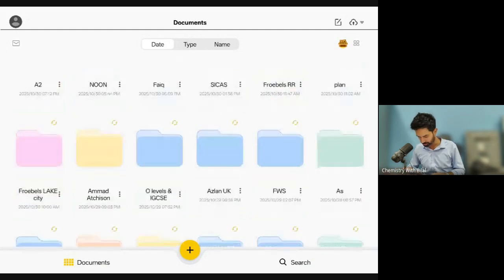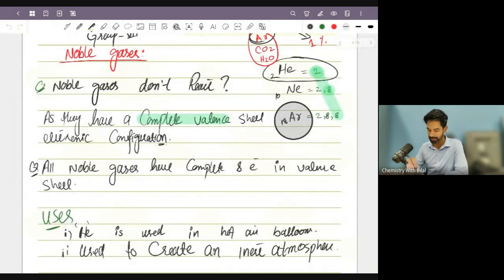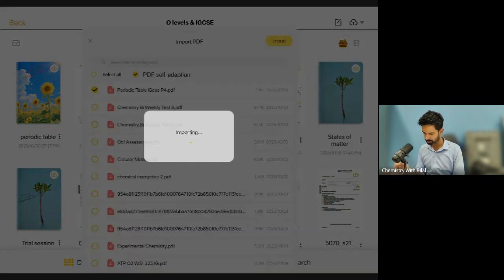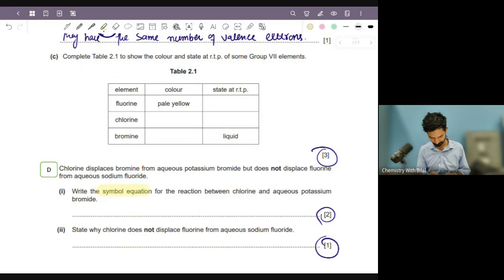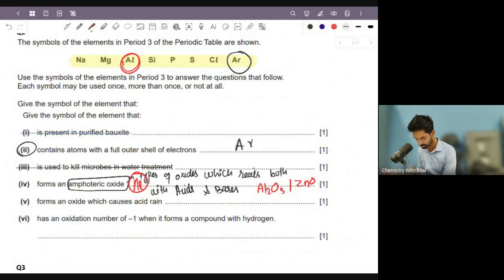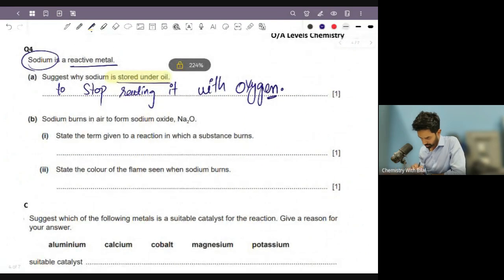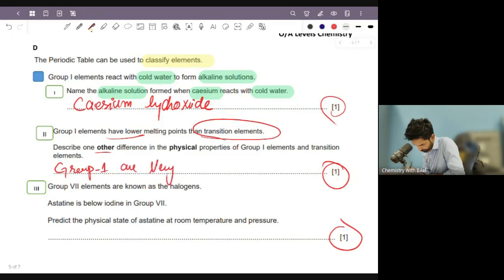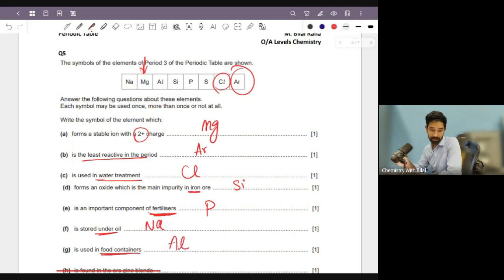Periodic Table Past Paper Questions | Full Solutions & Exam Tips | IGCSE & O Level Chemistry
📘 IGCSE & O Level Chemistry – Periodic Table (Past Paper Practice)
In this video, we solve real past paper questions from the Periodic Table topic, covering Group trends, reactivity, metals/non-metals, transition elements, displacement reactions, noble gases, and more. Each question is explained step-by-step with clear reasoning, making it perfect for exam preparation.

🔍 What’s Covered in This Video:

✅ MCQs + Structured Questions from CAIE papers
✅ Group 1, Group 7, Group 0 and Transition Element questions
✅ Predicting reactivity and trend explanations
✅ Displacement reactions and ionic equations
✅ Identifying metals, non-metals, and their properties
✅ Colour trends, density trends, and boiling point trends
✅ Electron configurations and periodic patterns

🧠 Why This Video Is Important:

Helps you understand how the examiner tests Periodic Table concepts

Boosts confidence in answering both Paper 1 and Paper 2 questions

Teaches exam-style explanations to secure full marks

Includes common mistakes to avoid and high-scoring answer techniques

Cambridge-Trained Chemistry Teacher | 10+ Years Experience